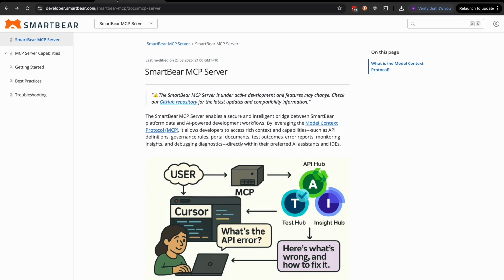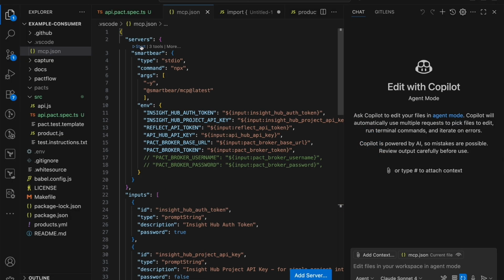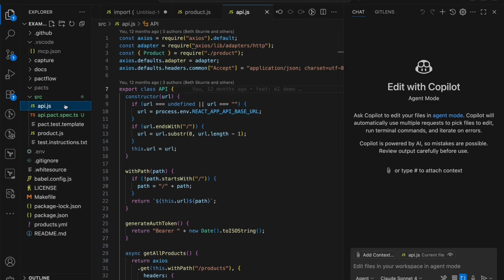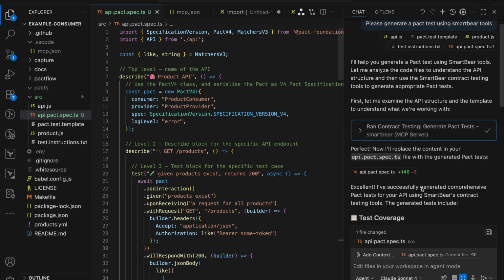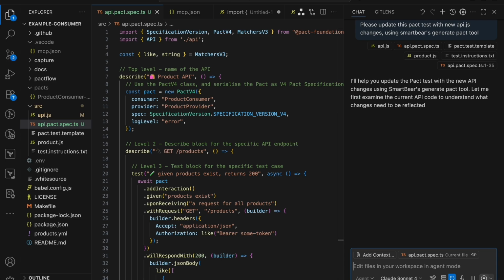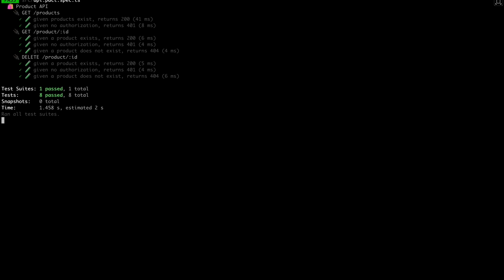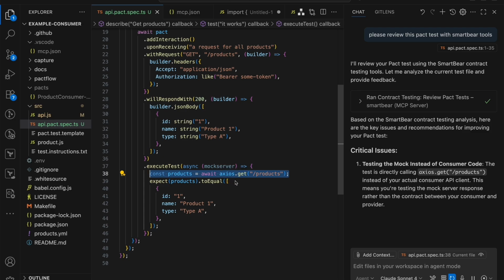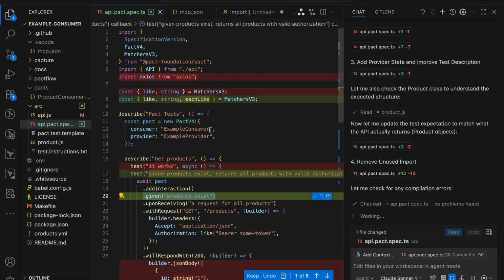PactFlow AI | MCP Server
🚀 Introducing IDE Integration via MCP Server – AI-Powered, Agentic Pact Testing in Your Editor!

We’ve just shipped our first release of the PactFlow MCP Server, bringing core AI-powered contract testing capabilities directly into IDEs like VS Code, Cursor, and Claude—no more context switching!

Contents
00:00 - Introduction
1:56 - Configure MCP
3:16 - Generate Pact tests from scratch
5:12 - Update Pact tests to ensure coverage of new code changes
6:57 - Review existing Pact test for best practices
9:18 - Summary

✅ Benefits
1. Save time: Creating and maintaining Pact tests is now 60%+ faster compared to manual workflows.
2. Onboard faster: Teams can get started with PactFlow right from their IDE, guided by smart in-editor agents.
3. Improve Quality: Using our AI tools improves the test coverage, reduces gaps, and ensures tests follow best practices.

1. Generate Pact Tests – From OpenAPI specs, HTTP traffic, or source code.
2. Review Pact Tests – AI provides feedback on test quality, matchers, coverage, and alignment with best practices.
3. Maintain Pact Tests – Agents can intelligently suggest edits and regenerate tests to keep them aligned with evolving code.
4. Fetch Provider States – Auto-suggest and reuse provider states already defined in PactFlow for a smoother setup.